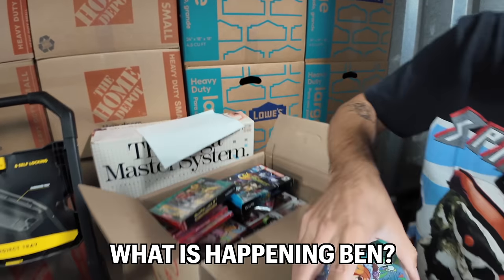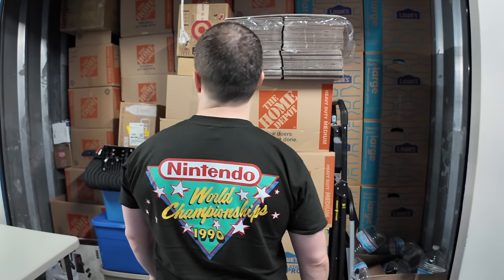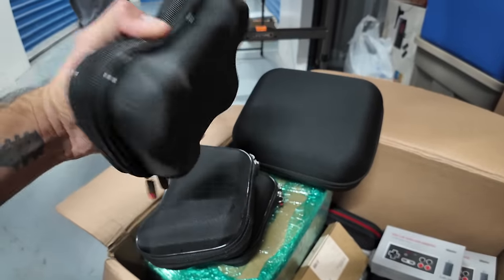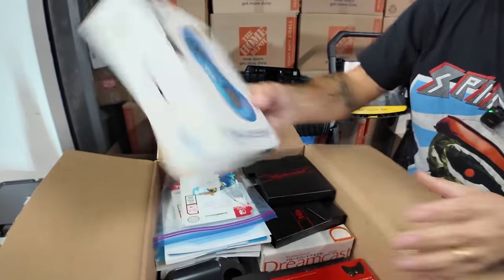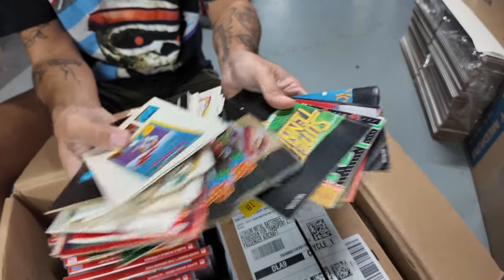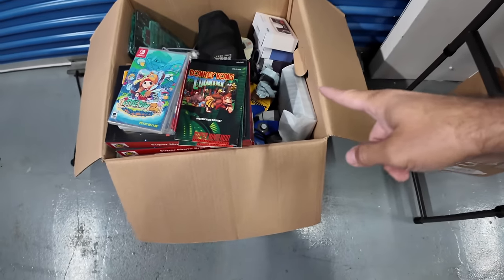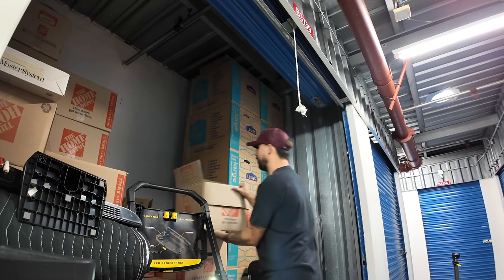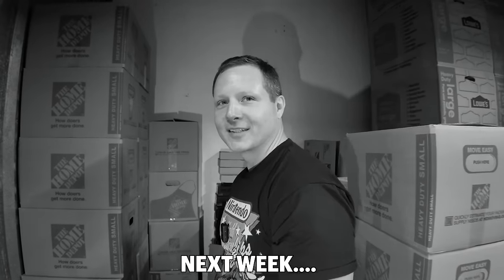Thousands of games in a HOARDERS storage unit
For that AMAZING Baseus charger check the link!